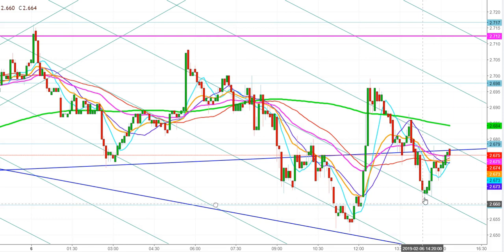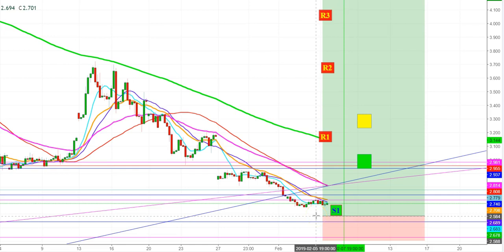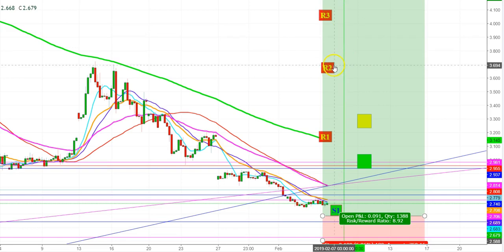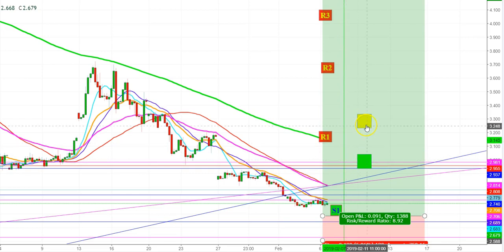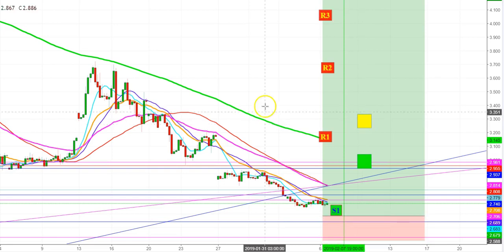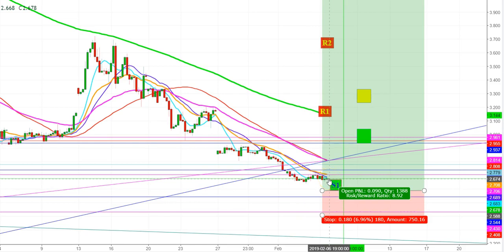Natural Gas Analysis From February 7th To February 15th, 2019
This video describe in-depth analysis of Moves Of Natural Gas futures in a 5 minutes chart pattern on February 5th, 2019; for analyzing the expected upcoming directional moves from February 7th to February 15th, 2019 along with expected support and resistance levels.  You are advised to consult a Certified Financial Analyst before creating a position in Natural Gas futures.

1. This content is for information and educational purposes only and should not be considered as an investment advice or an investment recommendation. Past performance is not an indication of future results. All trading carries risk. Only risk capital be involved which you are prepared to lose.

2. Remember, YOU push the buy button and the sell button. Investors are always reminded that before making any investment, you should do your own proper due diligence on any name directly or indirectly mentioned in this article. Investors should also consider seeking advice from an investment and/or tax professional before making any investment decisions. Any material in this analysis should be considered general information, and not relied on as a formal investment recommendation.